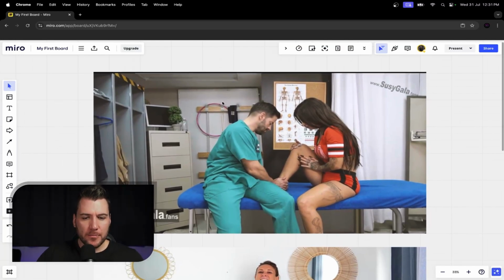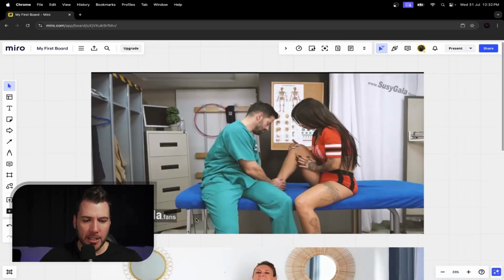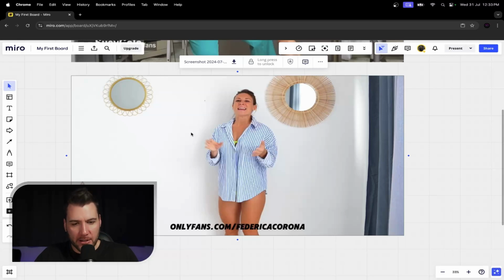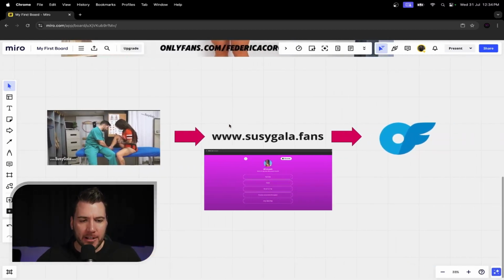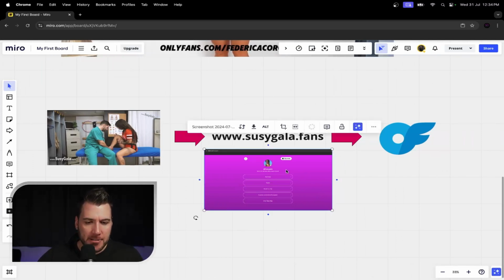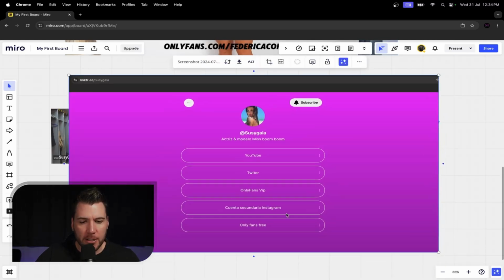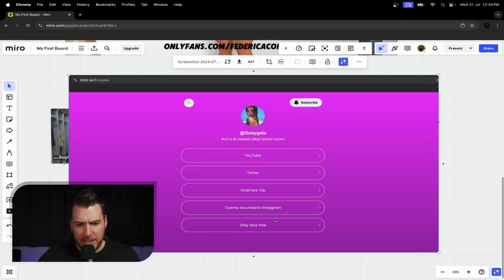Avoid this MISTAKE in OFM | Print Subs with Tube Method the EASY WAY *MUST WATCH*